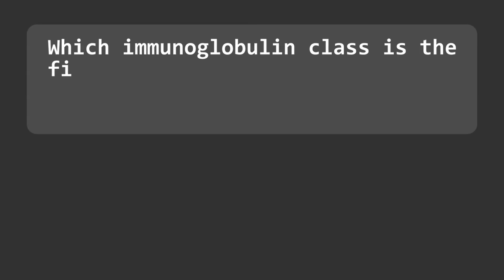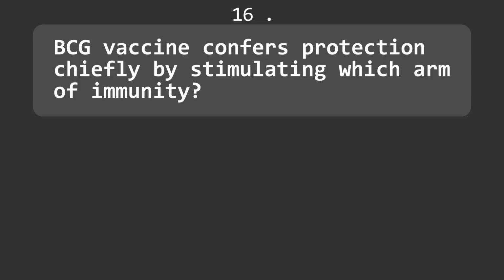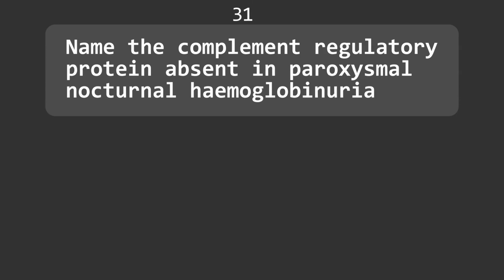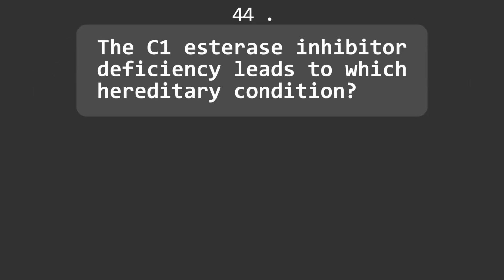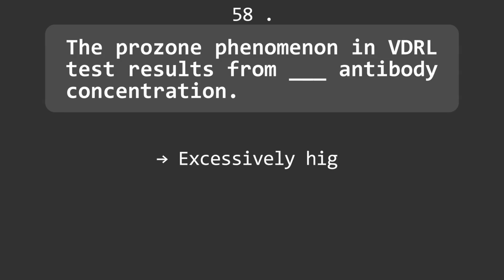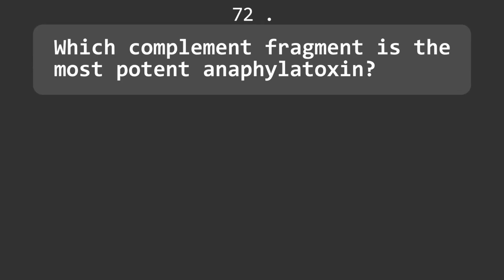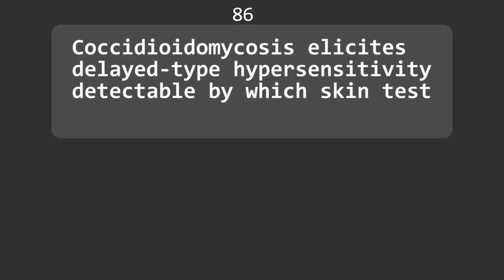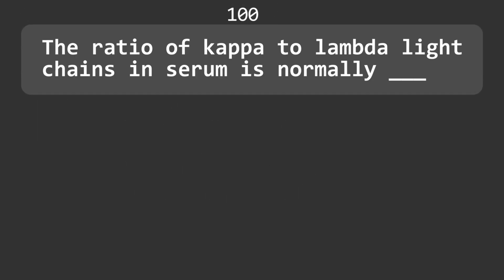🧠 100 MCQs in 15 Min| Immunology (MI-01) | NEET PG Medical Entrance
MI-01 | Immunology
Dive into the world of Immunology with our 15-minute speed drill featuring 100 essential MCQs! This video is perfect for NEET-PG 2025 aspirants looking to boost their knowledge and test their understanding of key concepts in immunology.

👉 What to expect:
- Critical questions covering immune responses, antibodies, and hypersensitivity
- Fast-paced revision to help you retain information

💡 Don't forget to Like this video, Subscribe for more rapid-fire MCQs, and let us know in the comments your toughest immunology question or what topic you'd like us to tackle next!